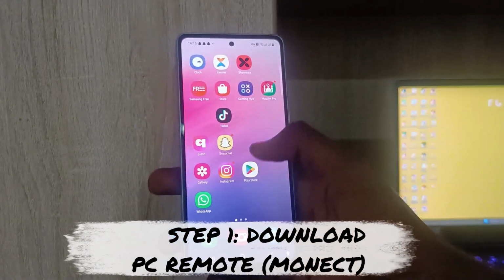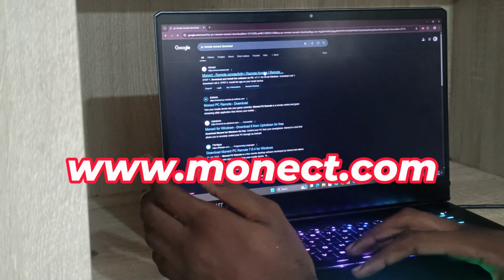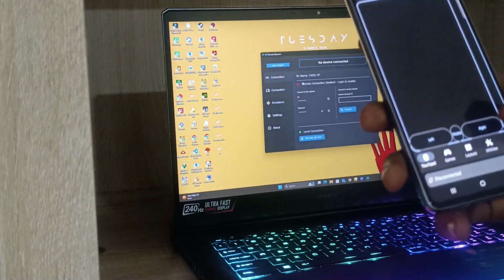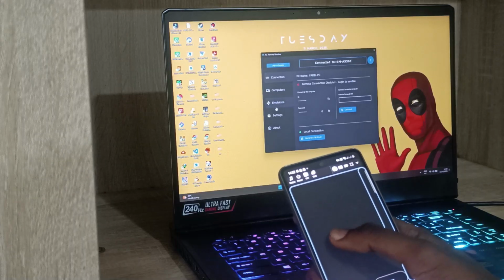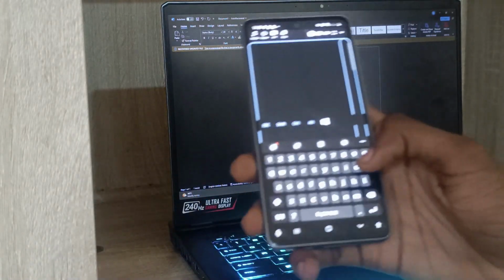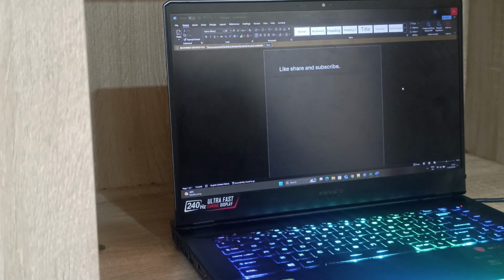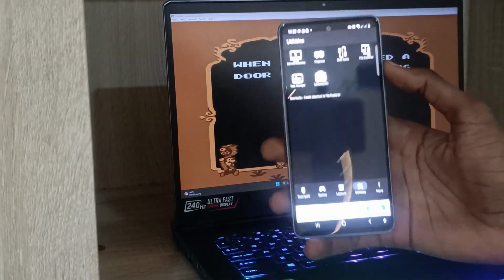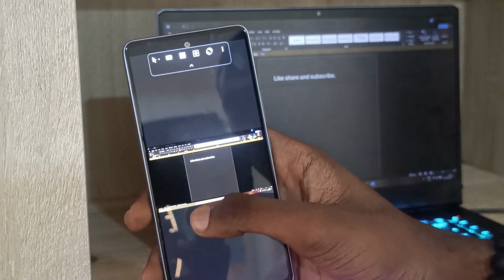Use Your Phone As a Mouse and Keyboard on PC - iOS and Android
Turn Your Phone Into a Wireless Mouse & Keyboard – EASY! 🎮💻📱

Tired of using a regular keyboard and mouse? In this video, I’ll show you how to turn your smartphone into a wireless mouse and keyboard for your PC or laptop. No extra hardware needed—just your phone and a simple app! 🔥

🔹 What You’ll Learn:
✅ How to set up your phone as a mouse & keyboard
✅ The best free app to use
✅ Step-by-step guide (quick & easy)
✅ Works for Windows, Mac, & more!

🔹 Links & Downloads (If Needed)
[Put any app download links here if required]

🔹 Timestamps
00:00 – Intro
00:30 – Download PC Remote (play store)
00:54 – Step 2: Download PC Remote on PC
1:33 – Step 3: Linking Your Phone To Your PC
2:09 - Using The App
3:25 – Extra Tips and Features